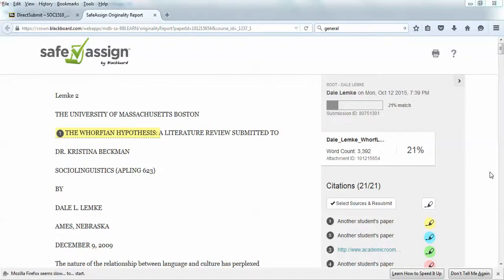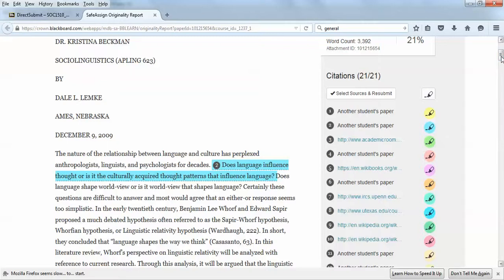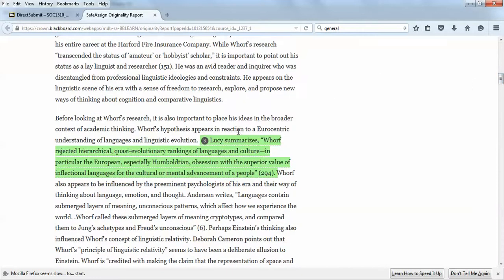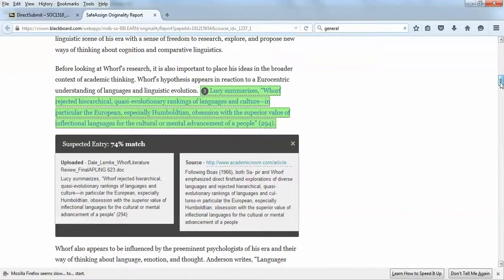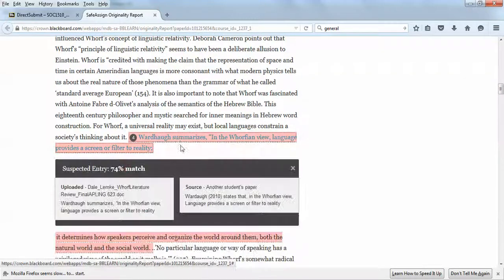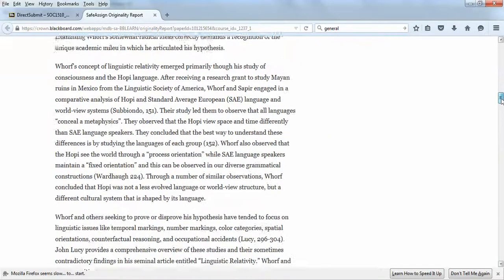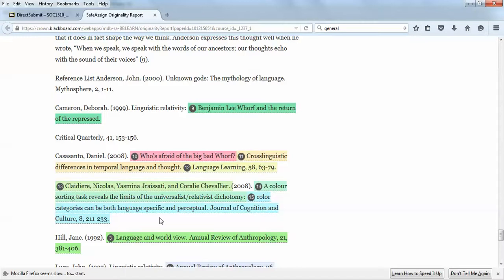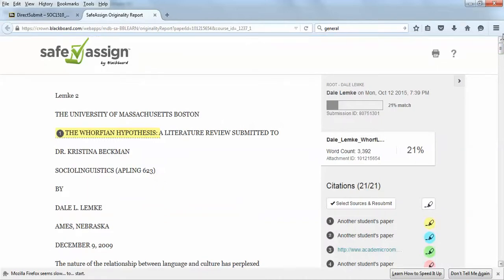SafeAssign Interpreting Marked Items Video